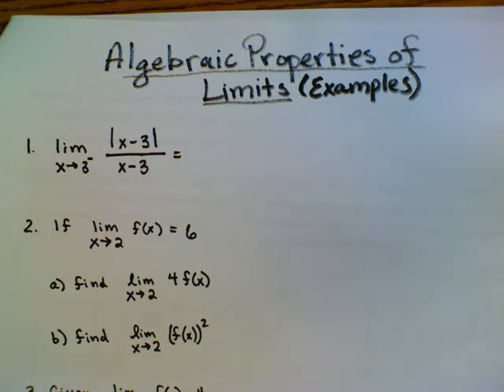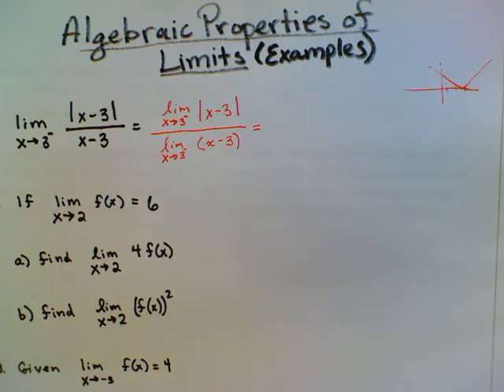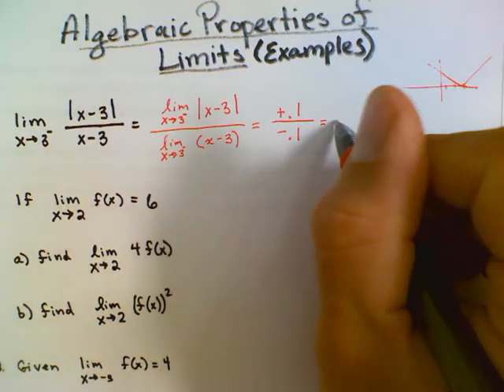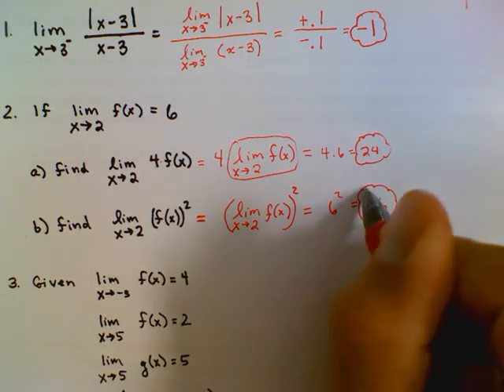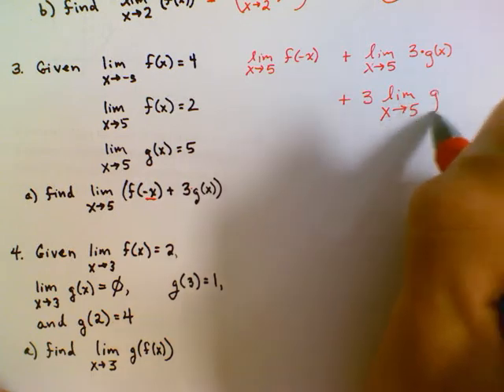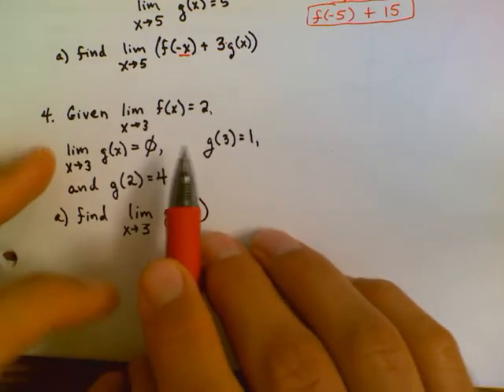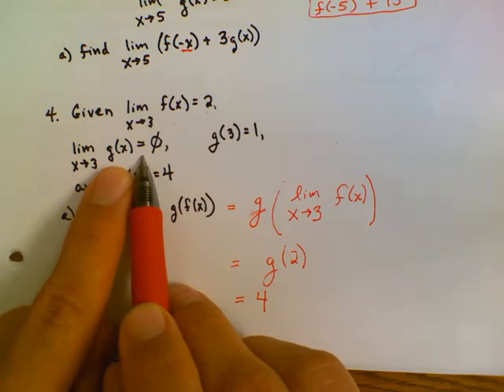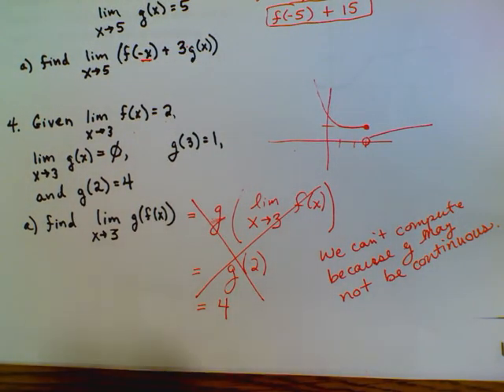Algebraic Properties of Limits Examples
Here we discuss how algebraic properties of limits can be used when evaluating limits. These examples need updating.